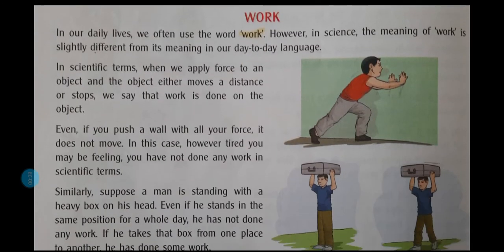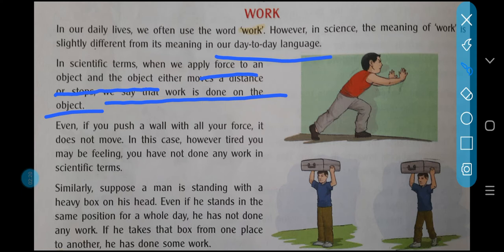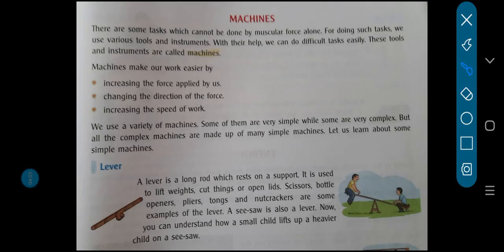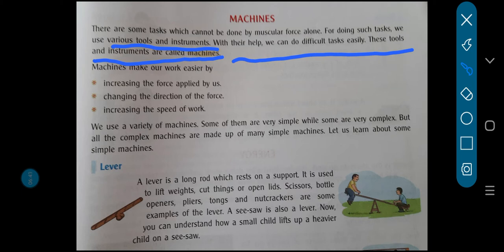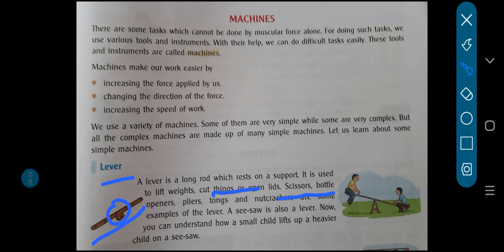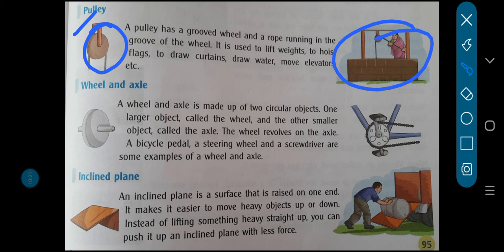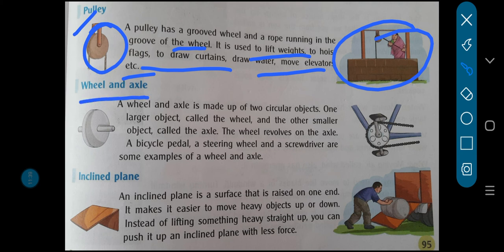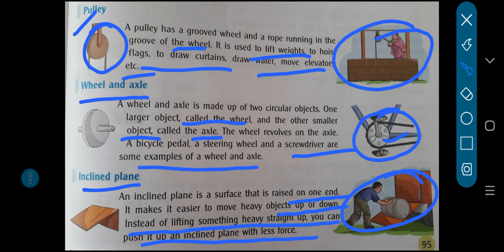EVS Class4 09-12